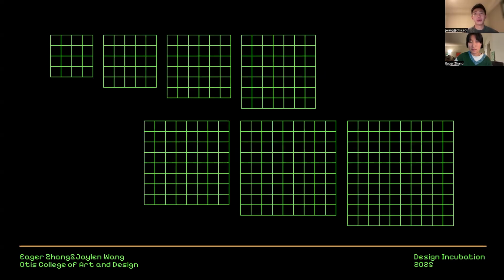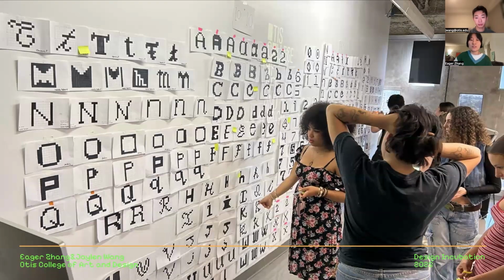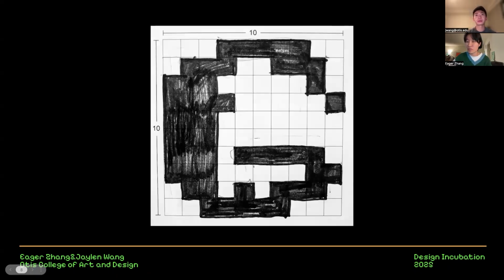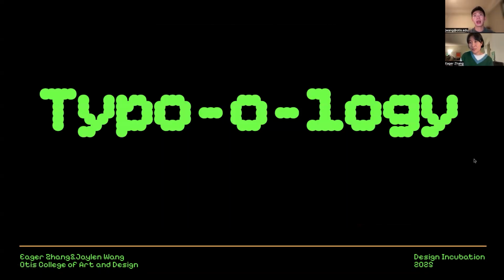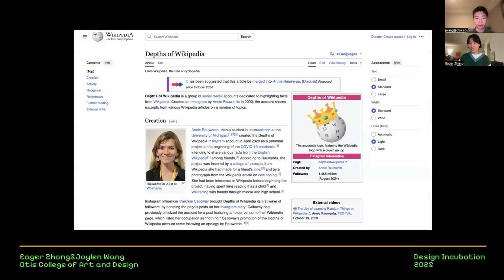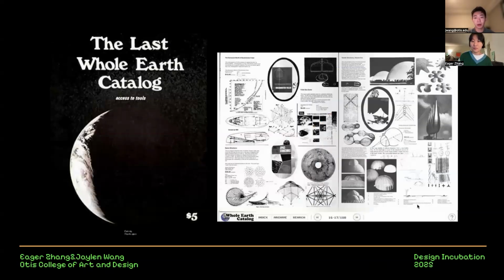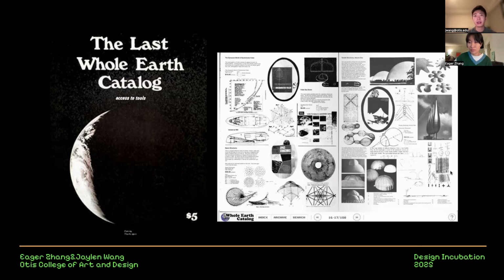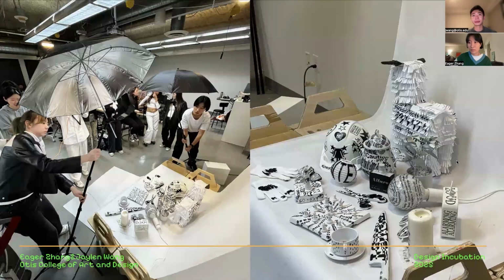Born Digital: Fresh Attempts around Typography Courses for Students Today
Jialun Wang
Assistant Professor
Otis College of Art and Design

Eager Zhang
Assistant Professor